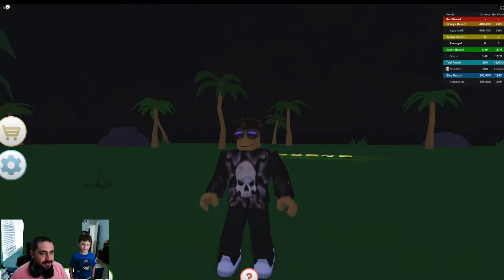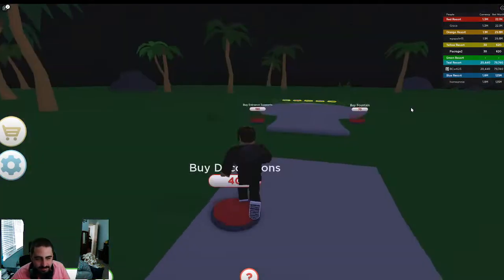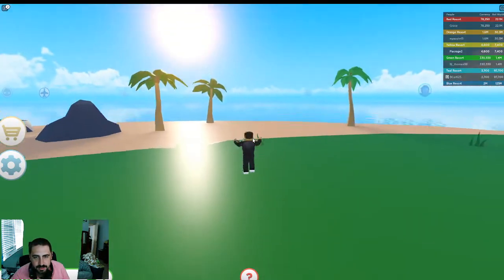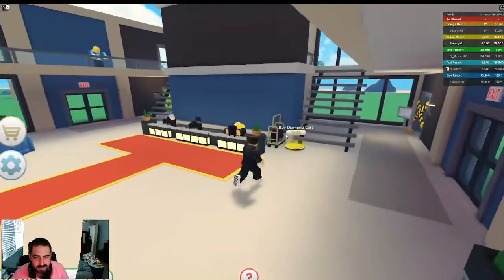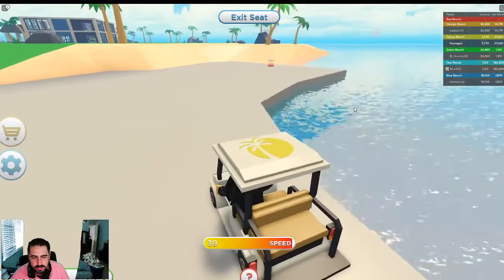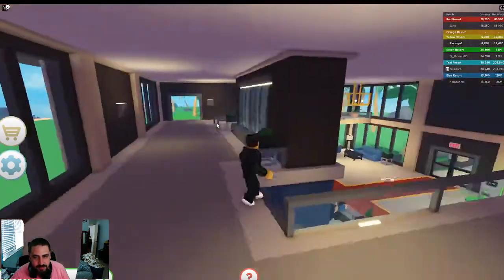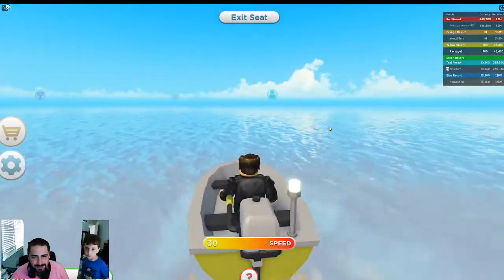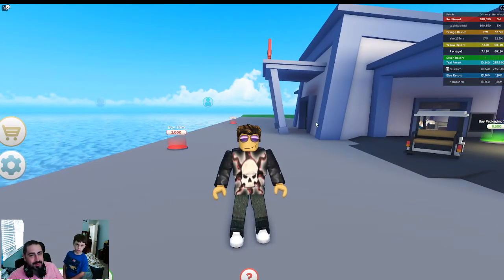Tropical Tycoon Part 1 Gameplay Roblox